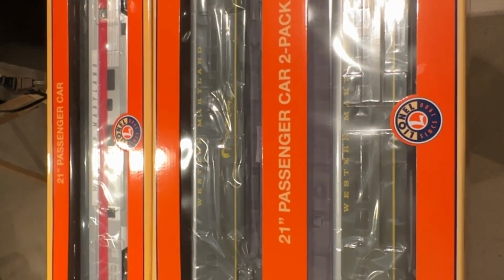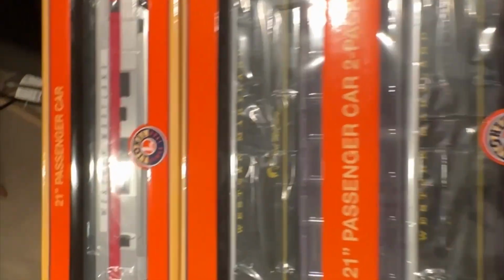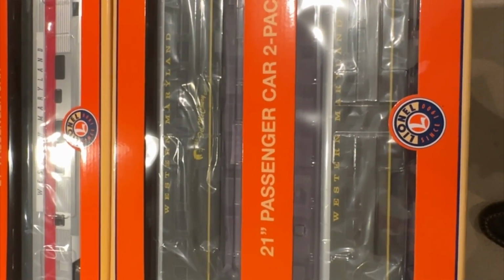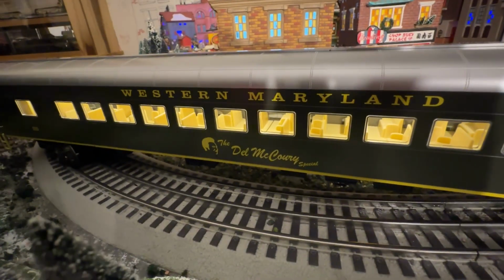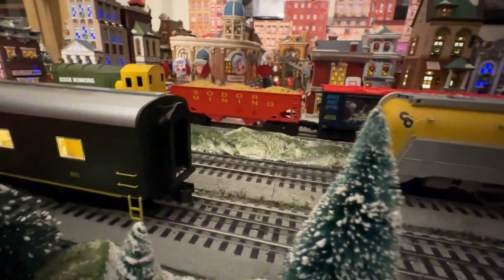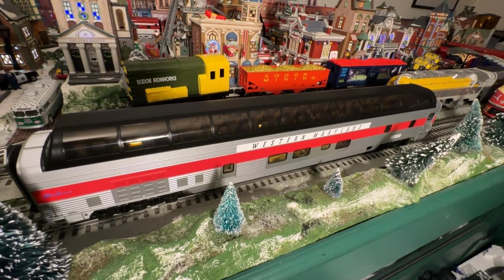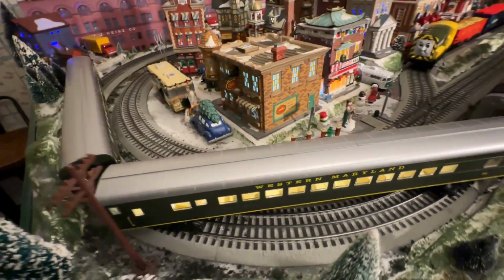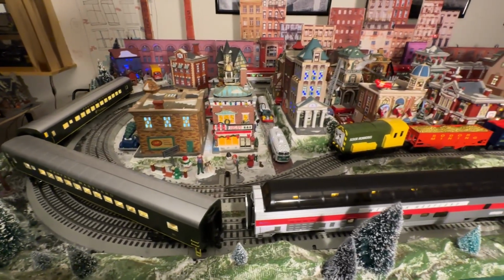LIONEL WESTERN MARYLAND SCENIC PASSENGER CARS IN THE HOUSE! New ‘n Noice O Cars!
It has been busy around here…sorry for the lack of monumentally entertaining content you’ve come to love. The ​⁠@LionelModelTrains Western Maryland Scenic passenger cars are in the house and they are big and pretty great.